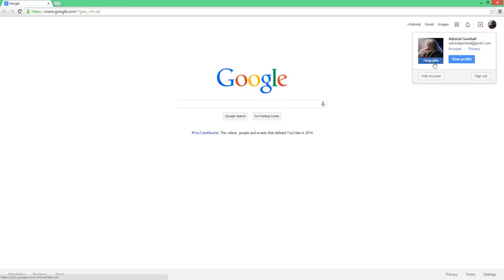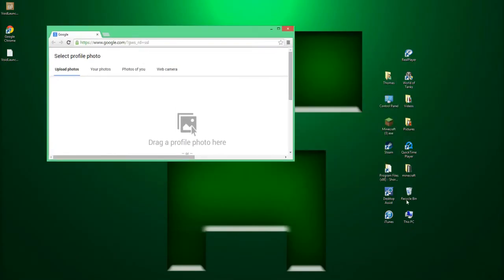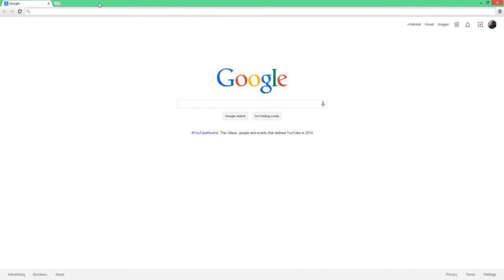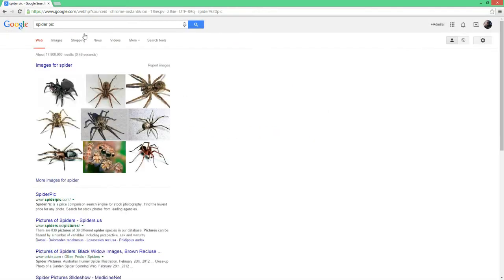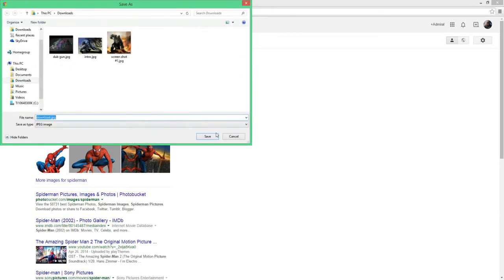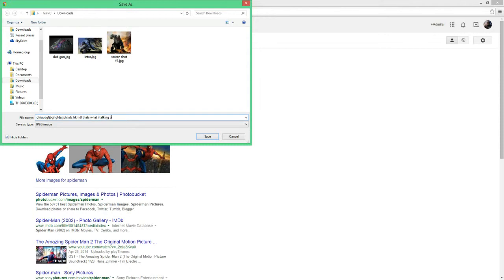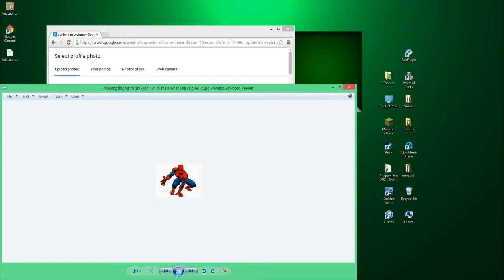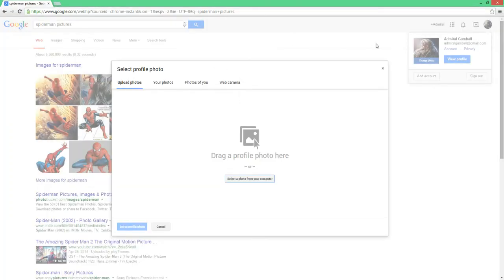How to change your profile picture